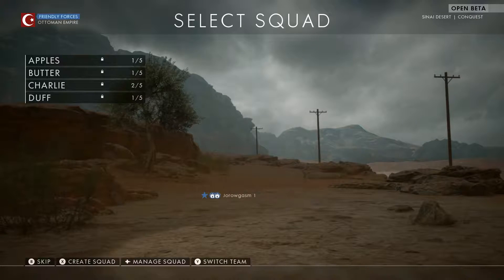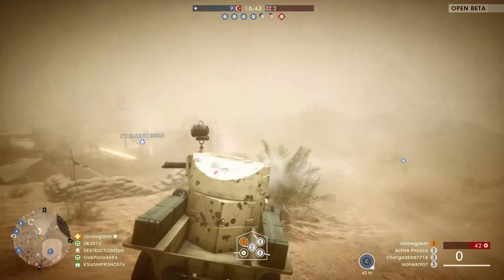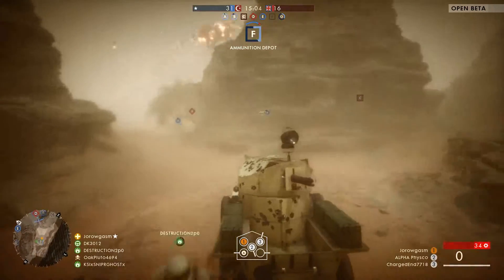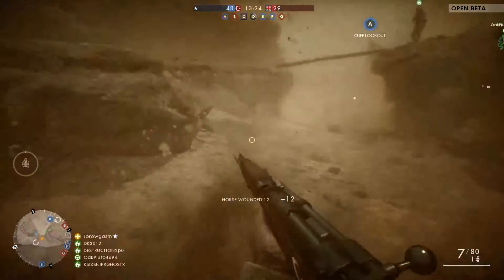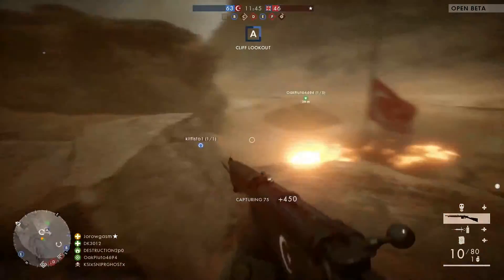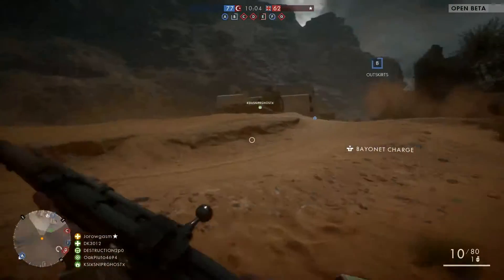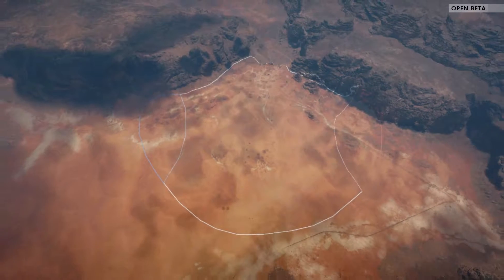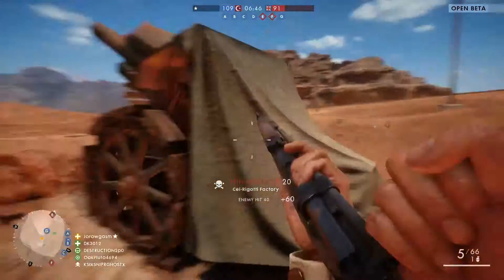First Look At Battlefield One - Episode #4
Had a lot of fun playing this beta! Not usually a Battlefield player, but this one really takes the cake. I can't wait for the full game!

You'll be exploring a scorching hot battlefield located just East of El-Jifar. From infantry skirmishes in the narrow streets of the village of Bir el Mazar to dogfights above the majestic cliffs, you’ll need to make tactical use of the dunes as you engage in explosive battles.

When all hope is lost, reinforcements will arrive in the shape of a powerful Behemoth: a deadly Armored Train charging through the desert sands. Packed with enough weaponry to change the tide of battle, the Armored Train will require teamwork to use – and even more to take down.

Ride agile horses across the sand dunes. Take out enemies with a deadly slash of your saber, or attack from afar with powerful rifles fired from horseback. Horses are even effective in anti-vehicle assaults using grenades – you can run circles around the slower mechanized vehicles and harass them with explosives.

Take Control in Conquest Mode
An all-time fan favorite of Battlefield players, Conquest is a large-scale game mode with up to 64 players fighting for the control of key objectives. With large armies on foot or behind the wheel and the addition of fearsome Behemoths, Conquest brings together all the elements of the signature Battlefield All-Out War.

Push the Line in Rush Mode
Rush is a 24-player mode where the Attacking force must find and destroy the Defending force's Telegraph Posts, which can be used to call in artillery strikes. The Defenders can deny the Attackers their mission by disarming explosives they plant on the telegraph positions. Should the Telegraph Posts be destroyed, the Defenders must fall back to the next sector and protect the Telegraph Posts there.